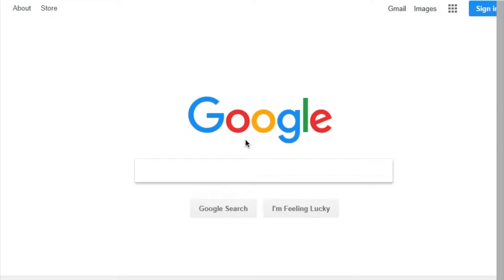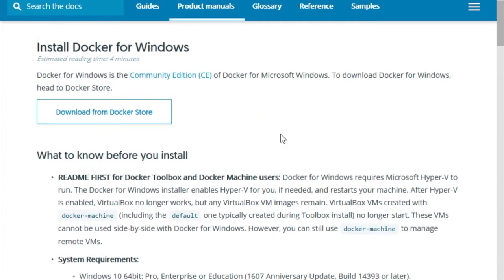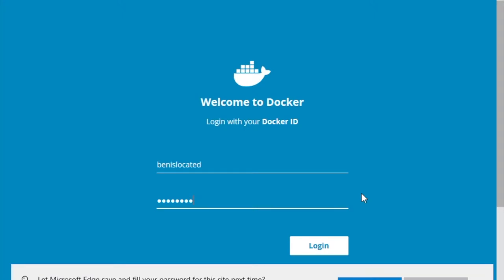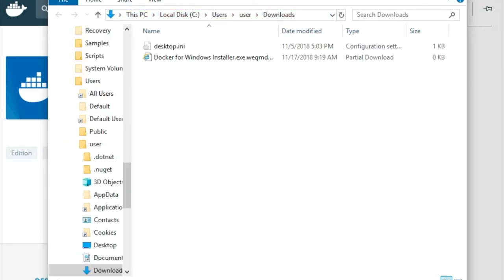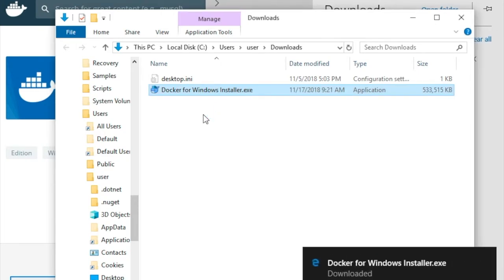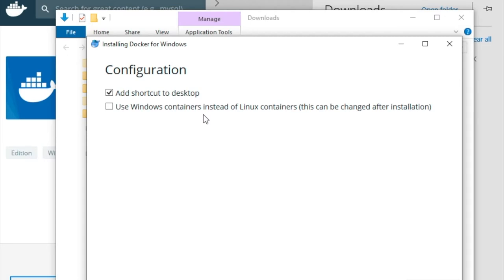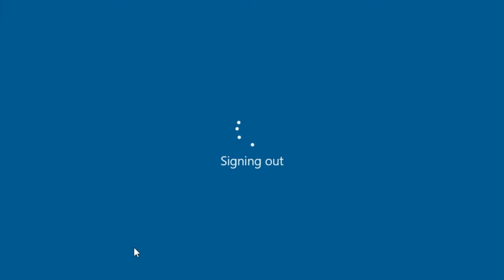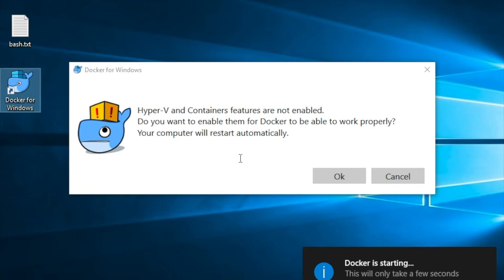docker on windows 10 enterprise